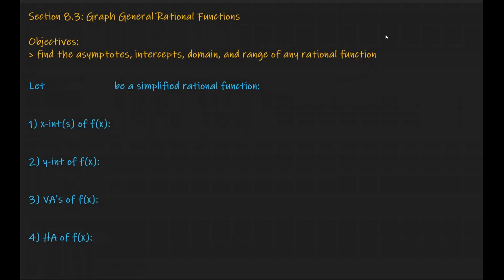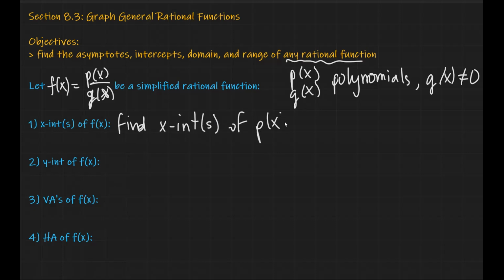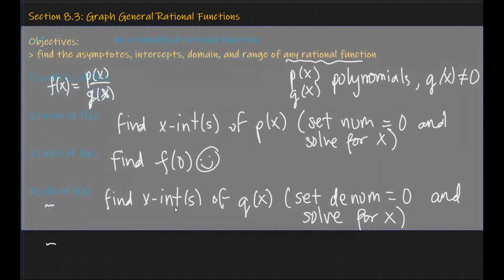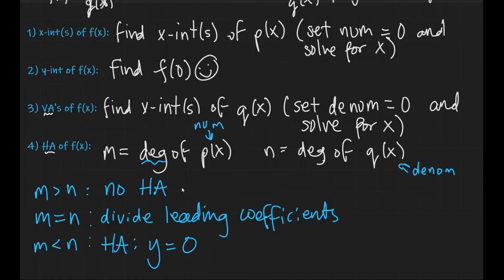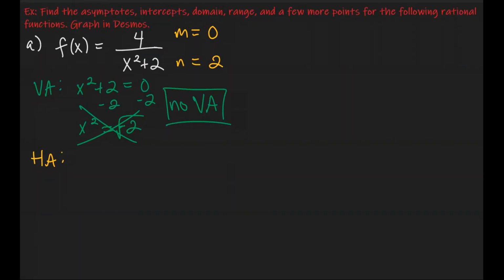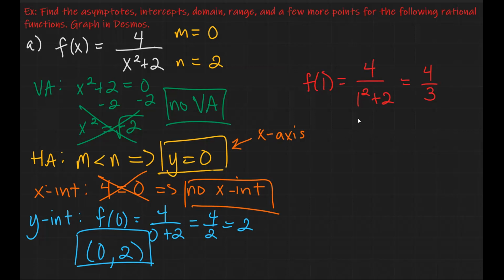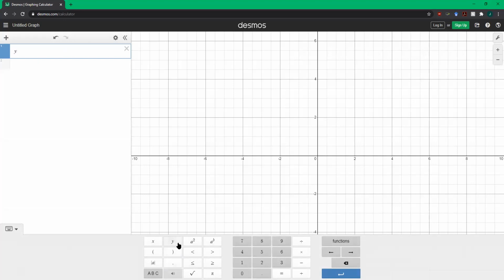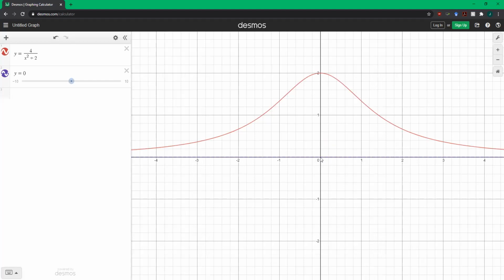Section 8.3 Part 1: Graph General Rational Functions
Part 1 of Section 8.3: Graph General Rational Functions